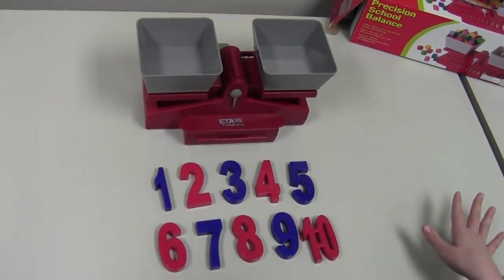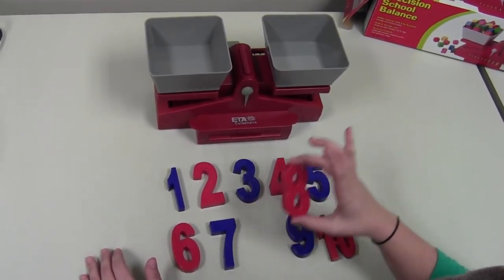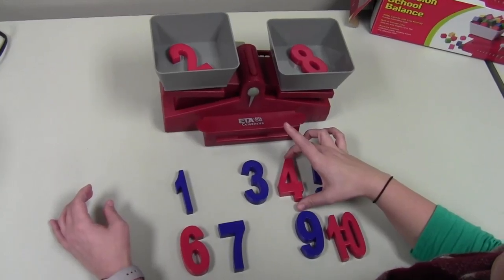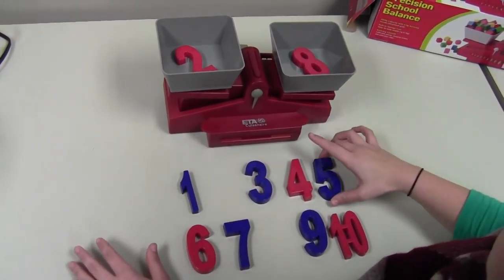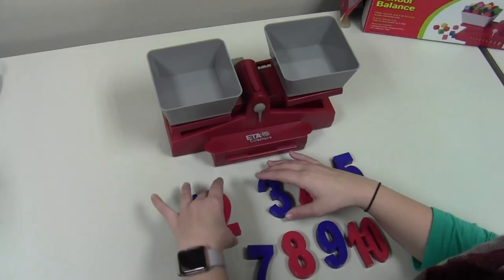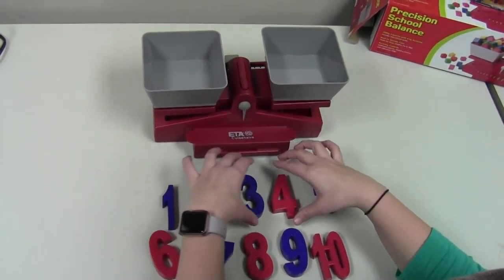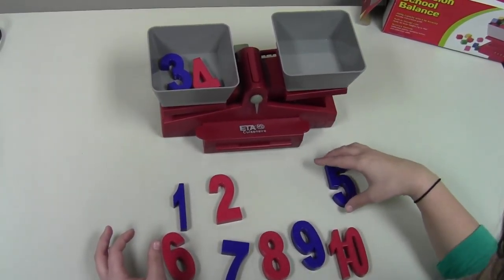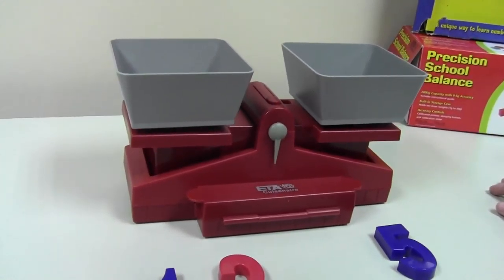Kaycee Math with Weighted Numbers and Balance Beam